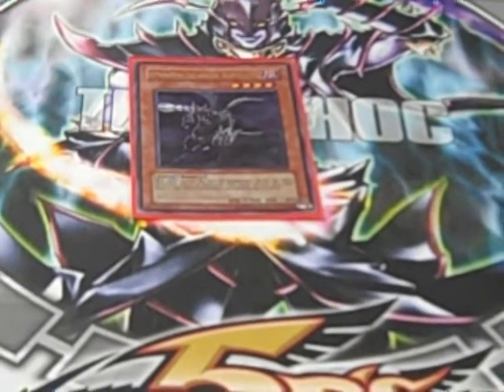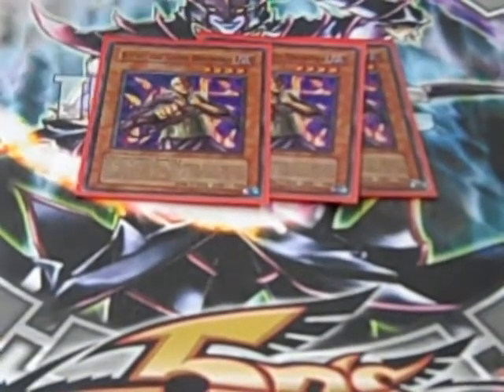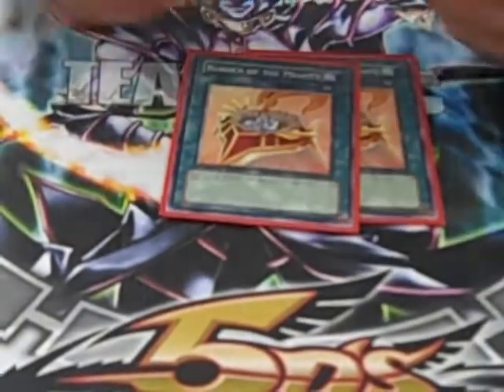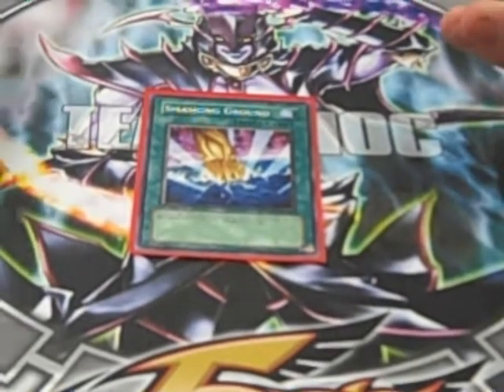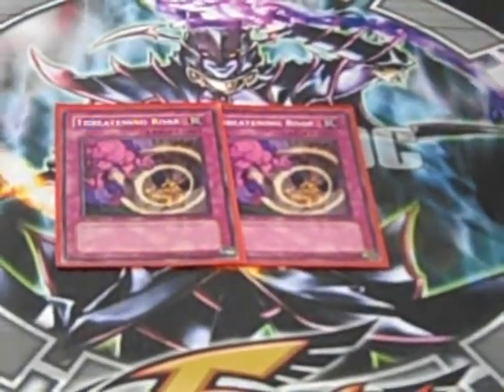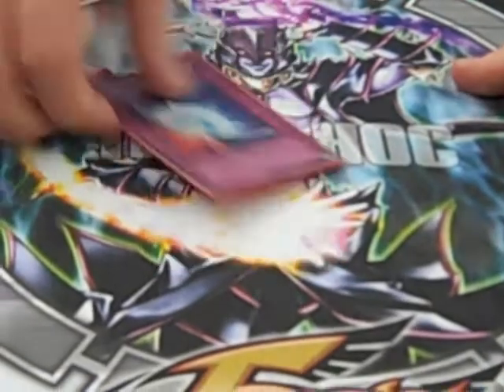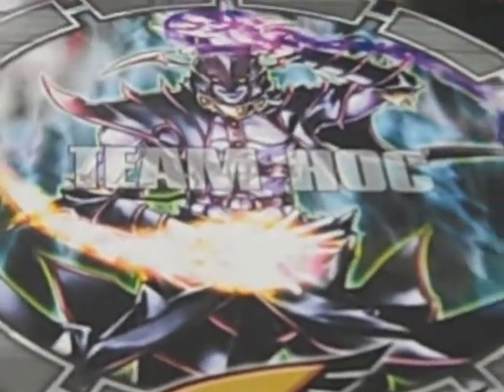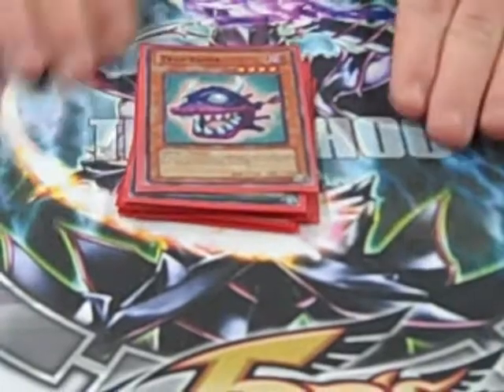Deck Profile: Jacob's Doom King Town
Any rude, ignorant or stupid comments will be deleted.